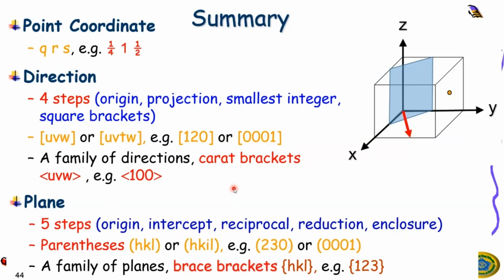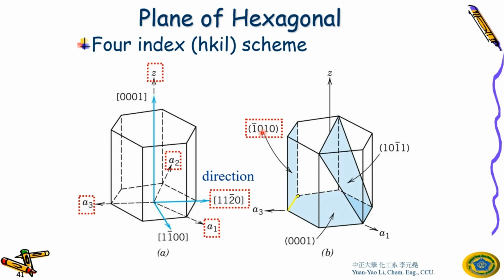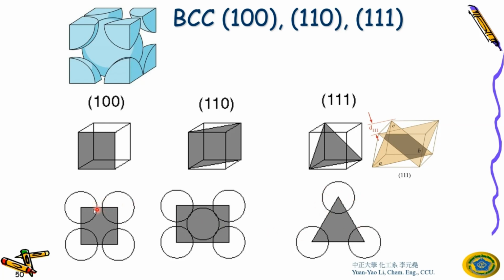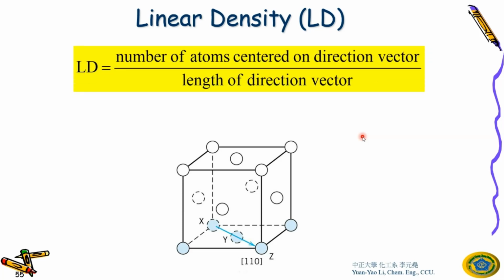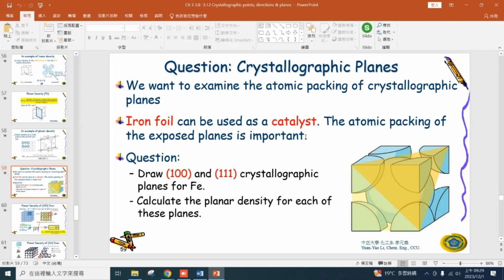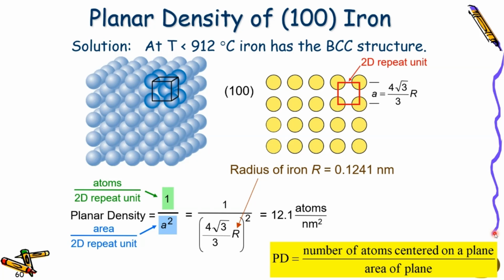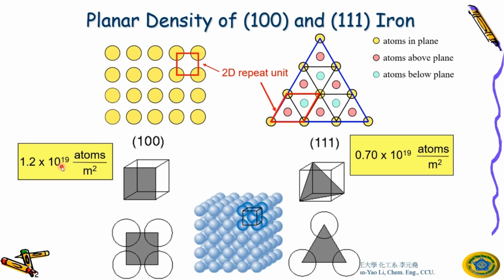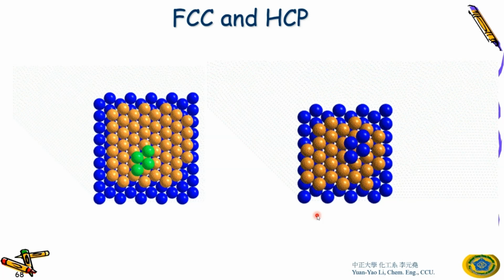2023/12/01 ch 3.11-3.12 linear and planar density, close packed crystal structures